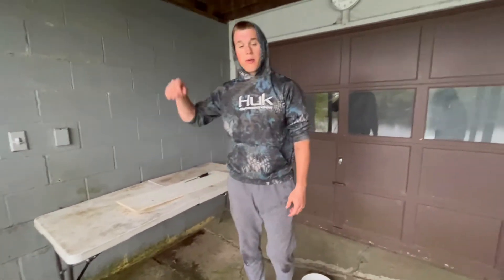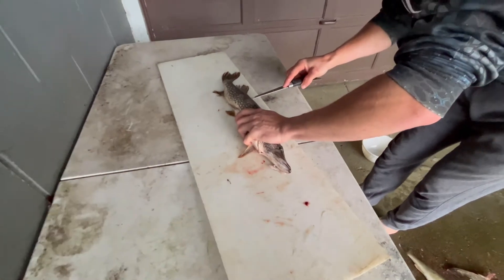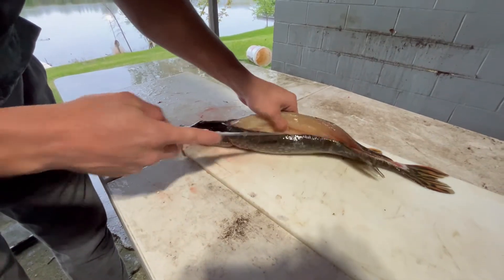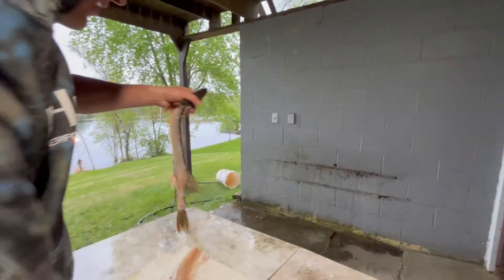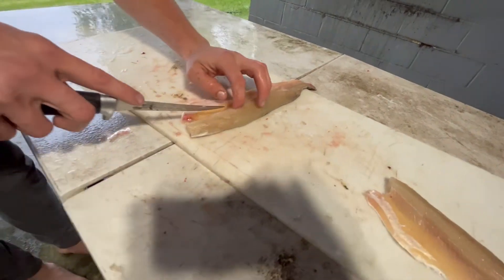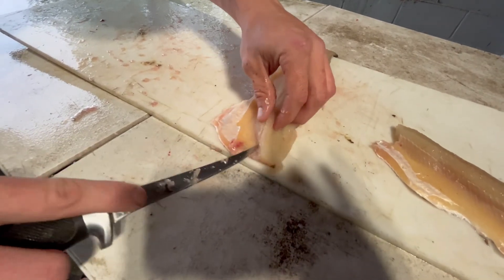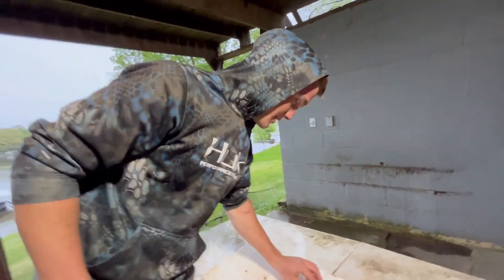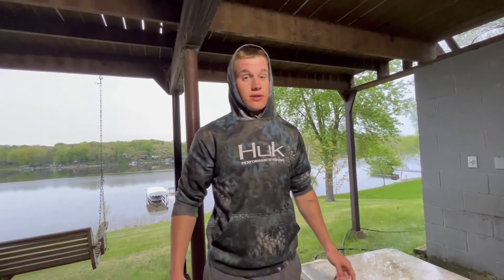How To Take Y Bones Out Of Northern Pike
Hopefully This Is Helpful It Takes Time And Probably A Handful Of Pike To Get The Hang Of It But When You Do It Comes Easy!!!
STAY HAPPY PEOPLE